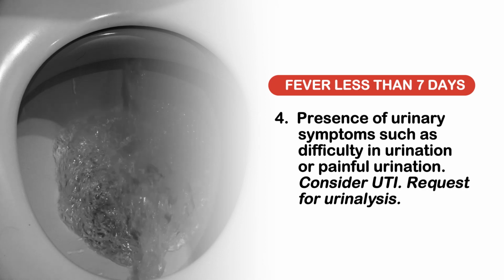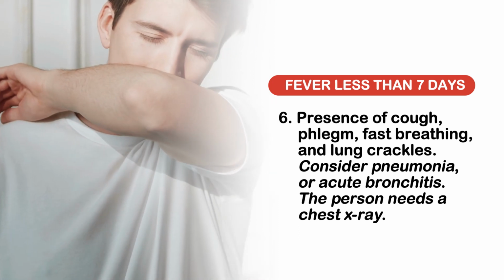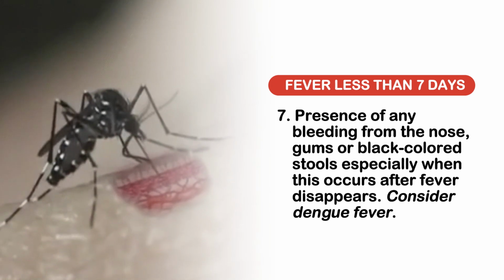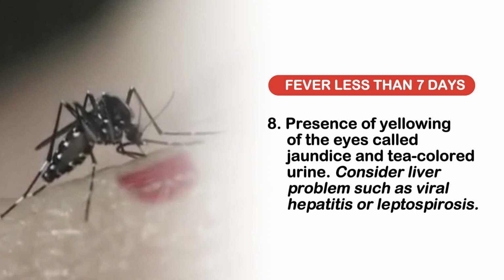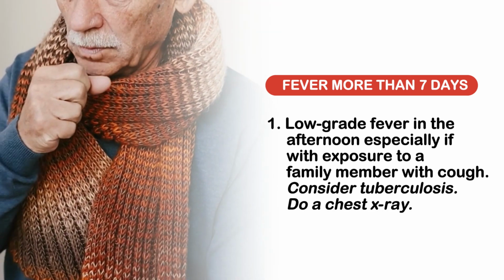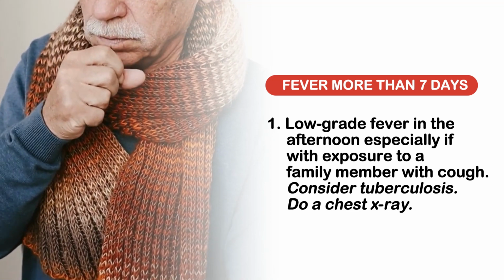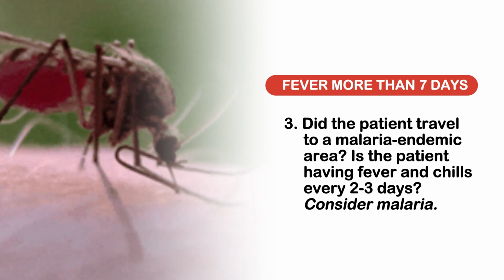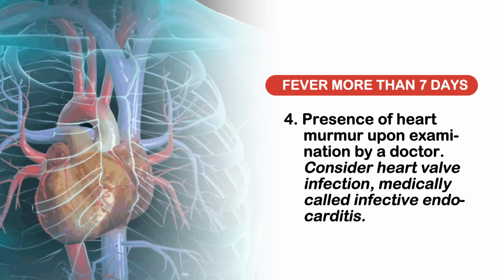Fever: Easy Steps to a DiagnosisBy Doc Willie Ong (Internist and Cardiologist)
Fever: Easy Steps to a Diagnosis
By Doc Willie Ong (Internist and Cardiologist)